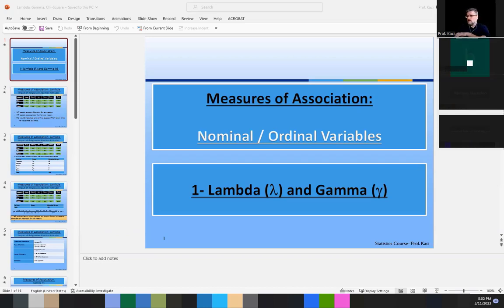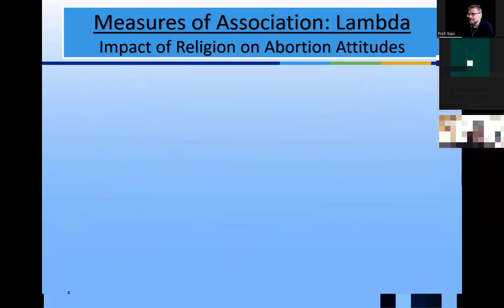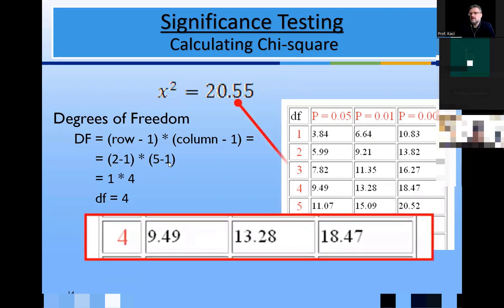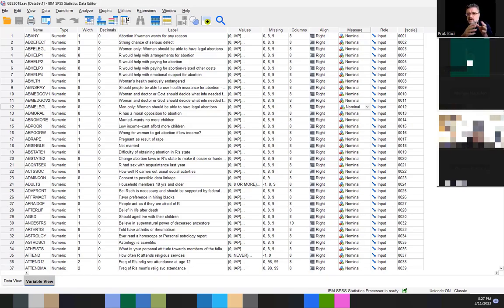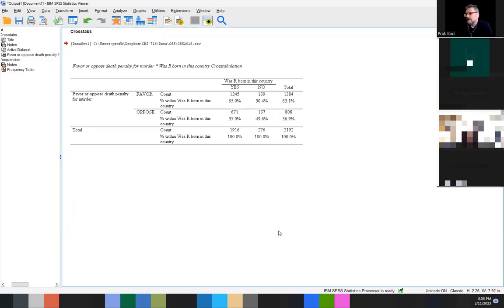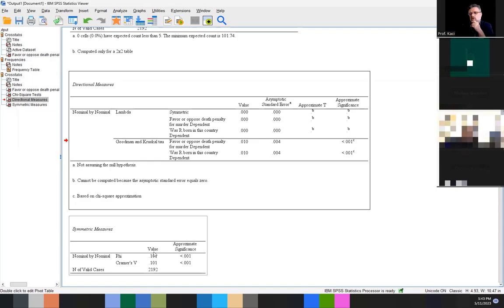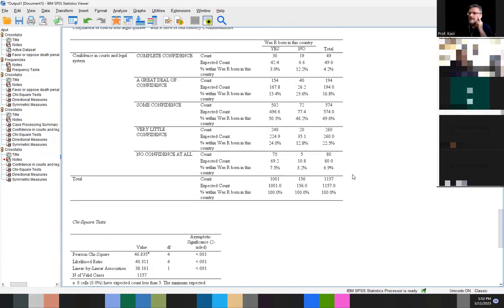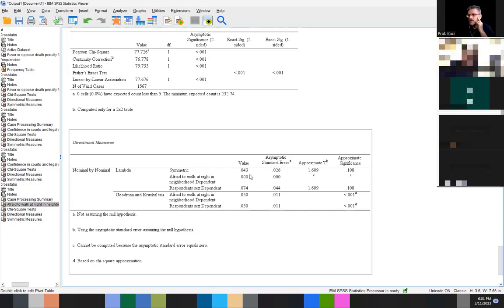Chi-square and Crosstab Online Class Session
Live class session on Chi-square and crosstabs. Identity of students is hidden for privacy concerns.